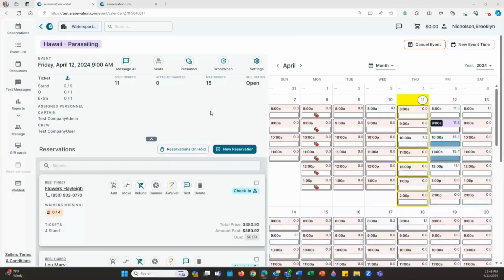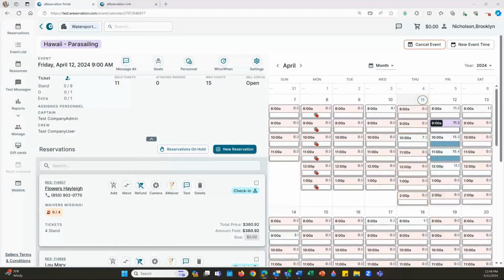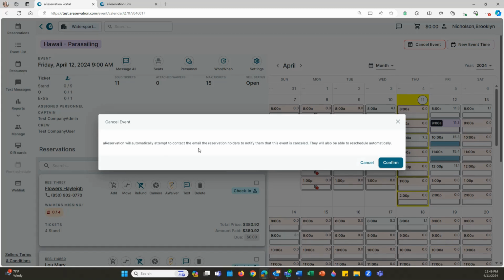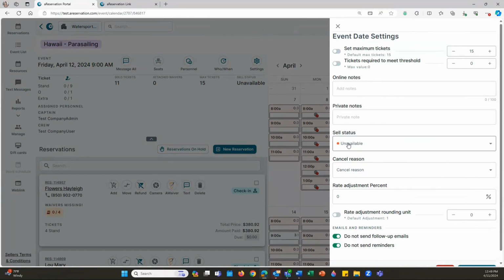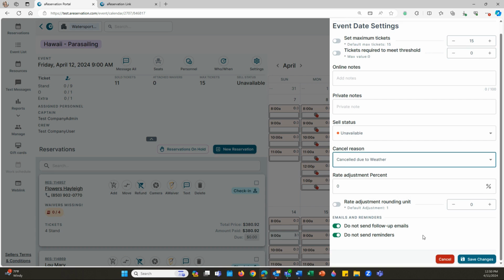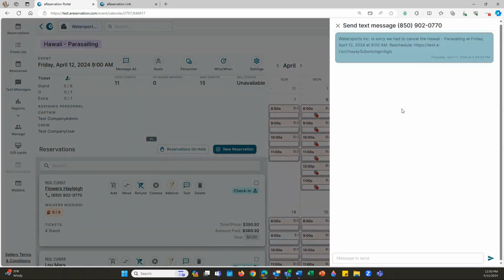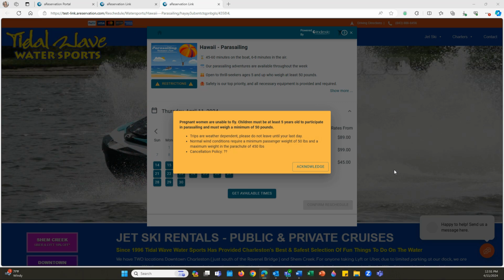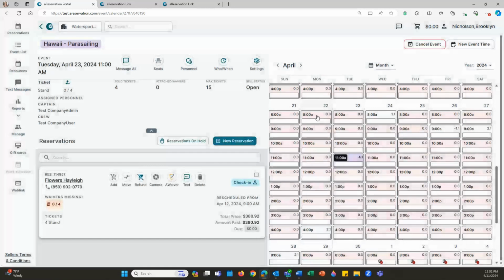Cancel an Event and Notify Customers - Feature Friday Step-By-Step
Learn how Indexic's aReservation feature can streamline the process of cancelling events.  This can be done with a few clicks, instead of manually contacting attendees. aReservation can also automate tasks like sending cancellation emails and updating event listings. This can save your business time and ensure that everyone is informed about the cancellation.